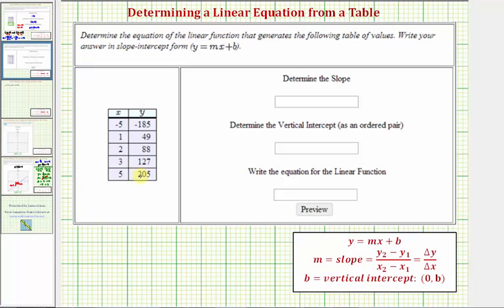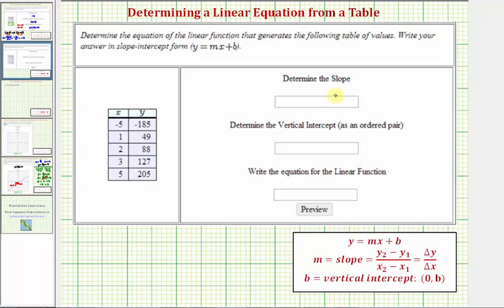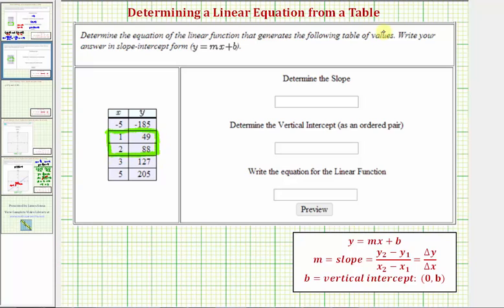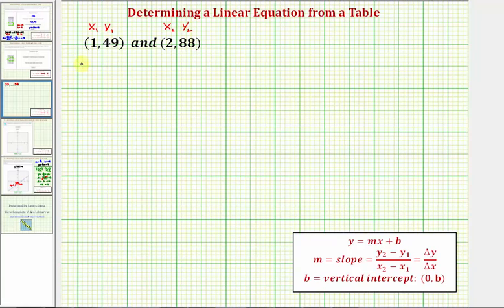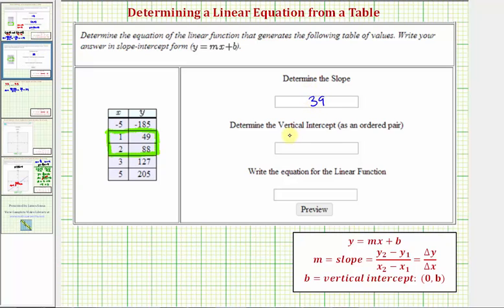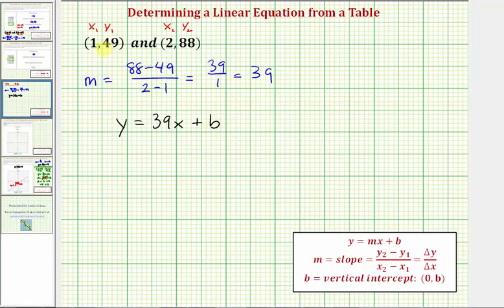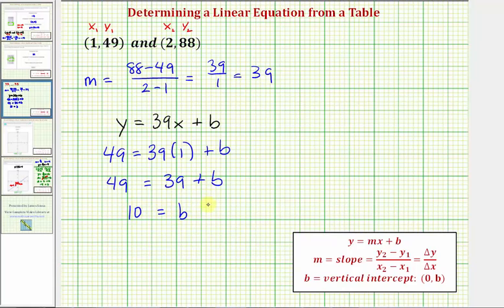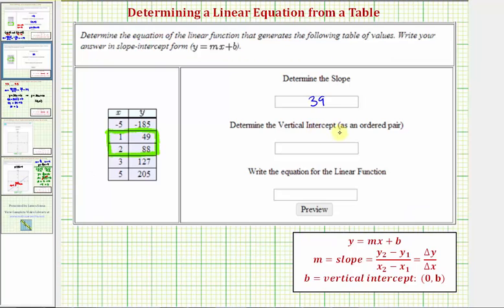Ex 2: Determine the Equation of a Line Given a Table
This video explains how to determine the equation of a line in slope intercept form given a table.  The vertical intercept is NOT in the table